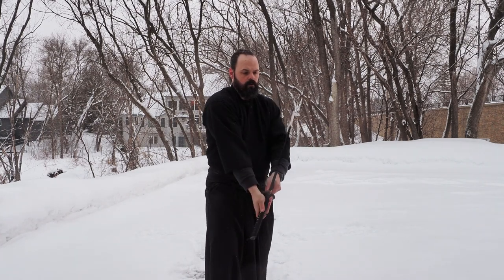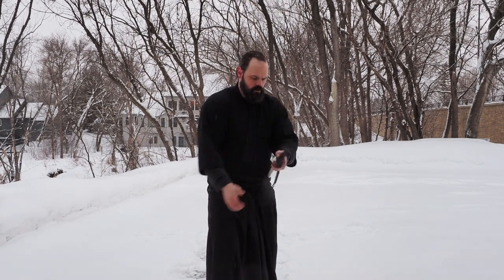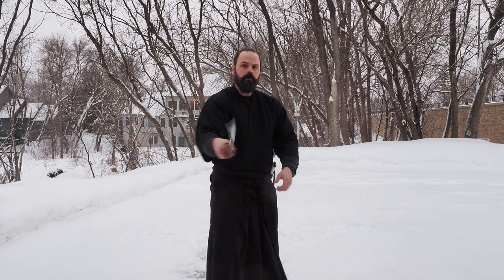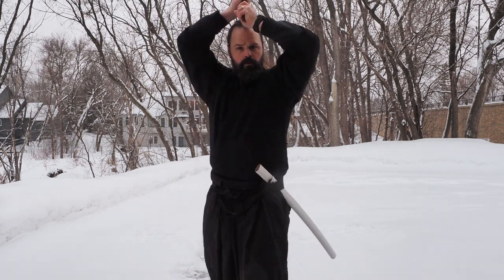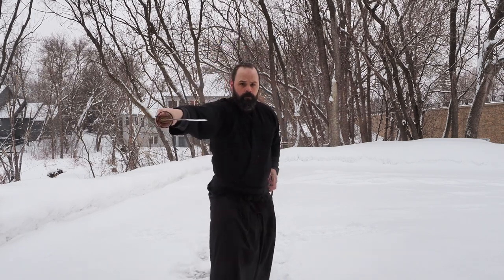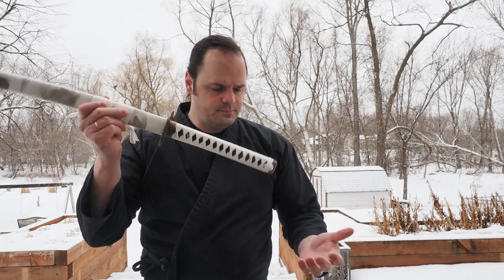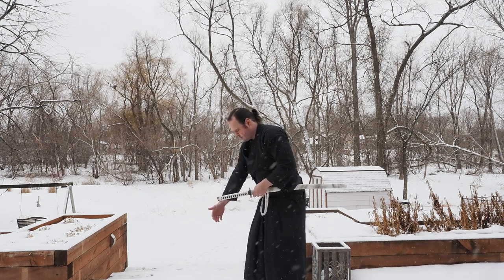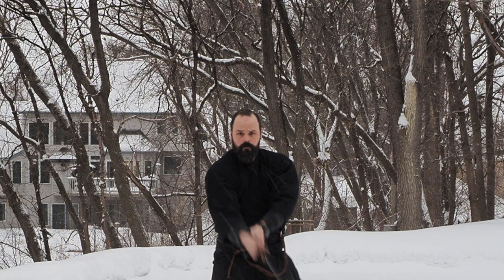Response Shadiversity: "I SPIT on your sword!"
You made a lot of points in the video but I can only add info to two and maybe piggyback on the other.

 Damaging the scabbard by slamming it in.

Your main point is valid, while it can have an impact it generally does not. Worth noting old blades have lacquer work that could be damaged or further damaged.  The glue that holds the koiguchi on may also come loose or the koiguchi may crack.   If the saya is made poorly the sword may bind and potentially damage the sword.  In a modern sword, it is very unlikely to damage the sword in the short term, perhaps after hundreds of thousands of times, it could damage the saya, it’s more likely to loosen the parts on the hilt.

The main damage that can come in the short term is the friction fit.  Most of the time it's not done right away but if you have a well-fitted habaki it will loosen over repeated and gentle use.  Slamming it in will diminish that fit more quickly and if it is very tight, might cause the saya to split.

Blocking with the edge.

Another bocking with edge, some schools focus on the side others just go with the edge. I study two different styles of kenjitsu, one parries with the flat, the other mostly the edge.  Though many blocks are for the forms and the objective in application  would be to turn it into an attack.  Generally there is an alternative to a block if you are agile enough.  Swords cost a lot but they were also repaired.  They were not expected to last forever though many have survived.

Manners.
I absolutely and unequivocally agree that you can do whatever you want with your own property.  I would also emphasize that it does not extend to other people's property.  While you make this point I would like to make it with a little more thunder.

I do a lot with Japanese style swords.  Someone spitting on it to clean it, or touching the blade, or even moistly speaking over it means that I would need to clean it.  Were someone to do this to my sword, they would have created a chore for me if I noticed it.  If I didn’t then it could result in damage that would cost a substantial sum (potentially thousands of dollars) to resolve.  The polish or finish work on some blades is very sensitive and people who never practice sword etiquette may not know about it.  Even very experienced sword collectors or makers make this mistake.

Sticking the sword in the dirt as well will mar the finish on the sword at best, at worst there are rocks there that can roll some edges easily.  Swords polished with a satin finish with a robust edge angle are less likely to be damaged.  However, one tip in the dirt would require a new polish to bring back to perfect.

Were someone to do this to my property it would be hard to keep calm.  (again because it would cost me thousands of dollars and years of time and stress to return to its previous condition)

I have had experiences where I ask, do you know “sword etiquette” most of the time people say yes.  Then proceed to get handsy with a blade, set it hard on a dirty table, hand it to people in dangerous ways.  By all means do what you want with your own stuff, at the same time, if you want to touch other people's stuff, then I would advise learning the best manners you can.